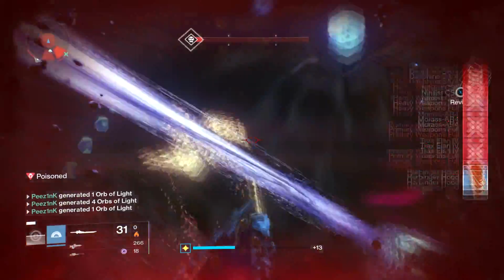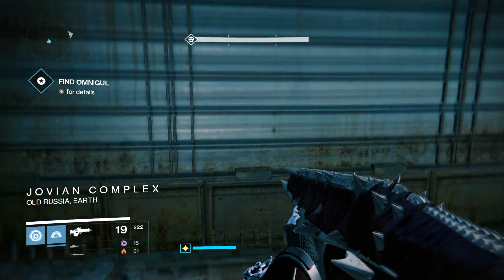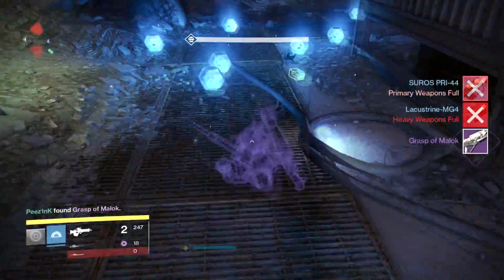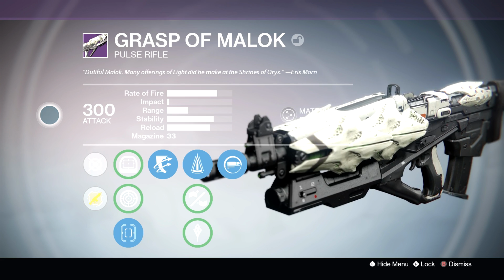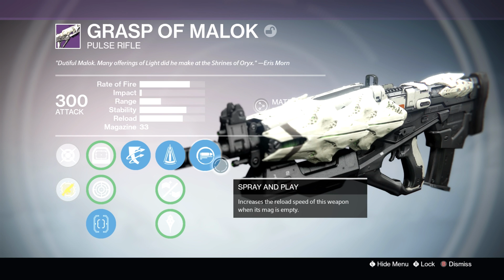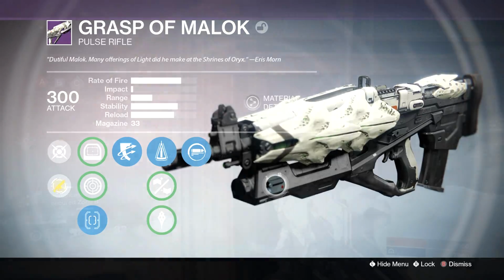Destiny | "Grasp of Malok" How to Get - BEST Farming Method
Hey Guardians! Today I thought I'd help you all prepare for Trials of Osiris coming up this weekend by showing you how to get one of the BEST PvP weapons-- Grasp of Malok. This thing is a monster, and an absolute blast to use, so check it out!